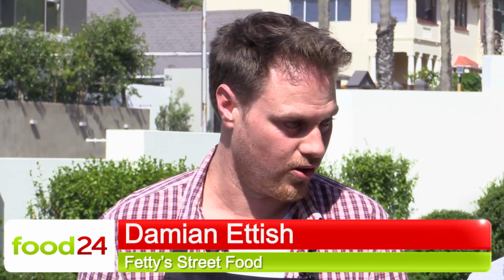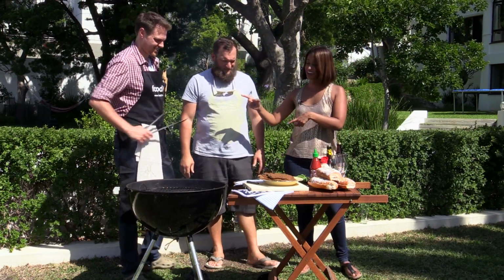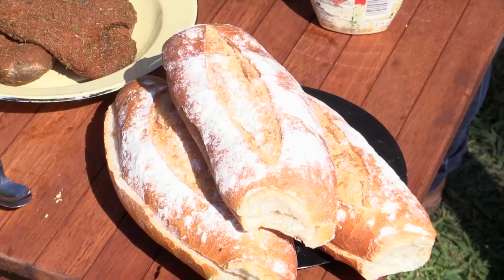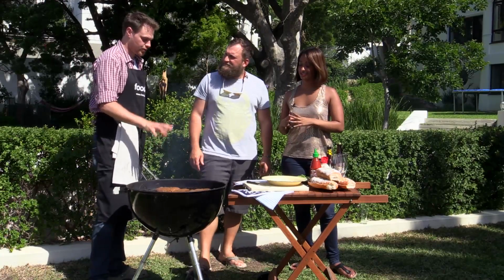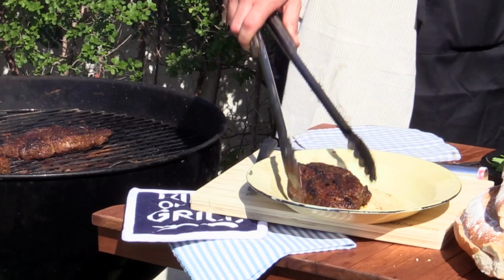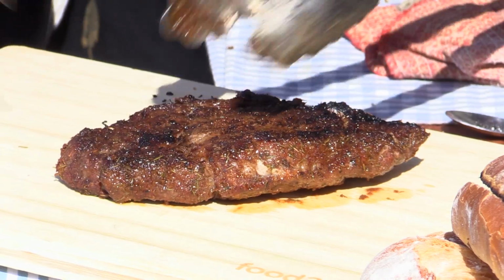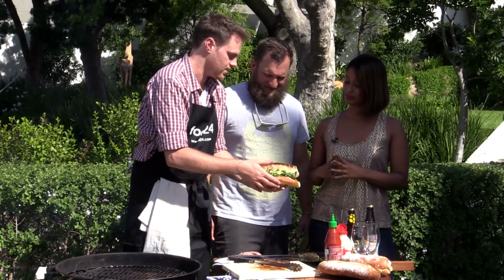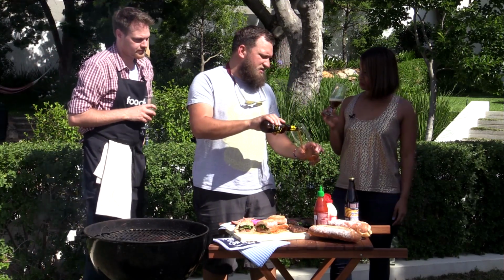Braaing With Brews: Dry Steak Rub